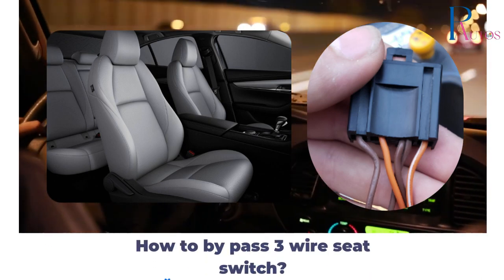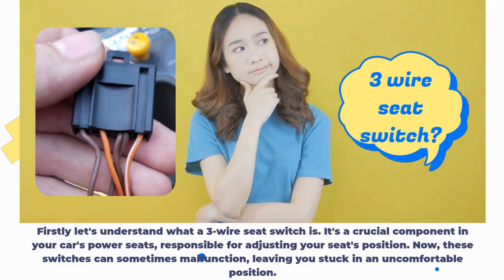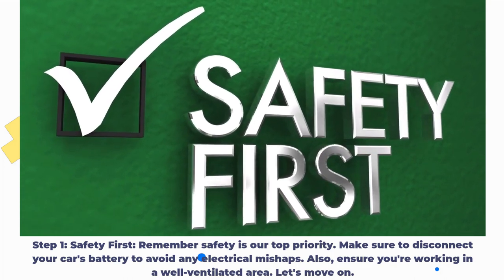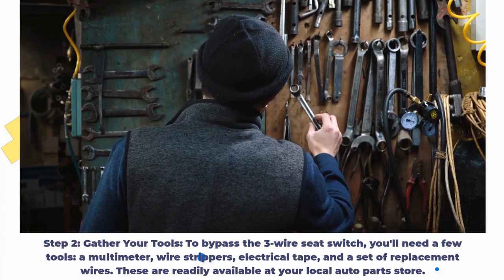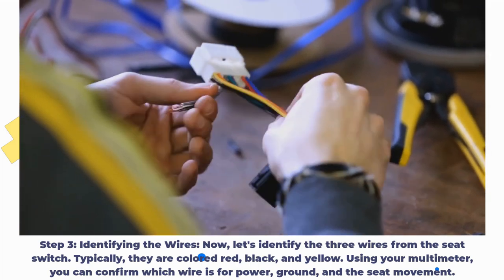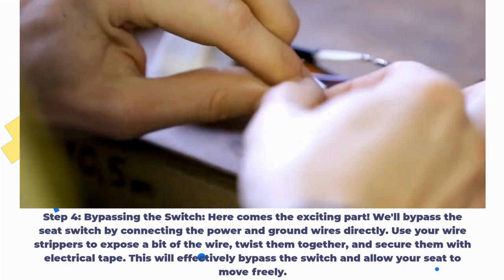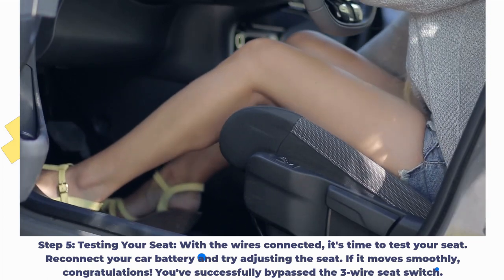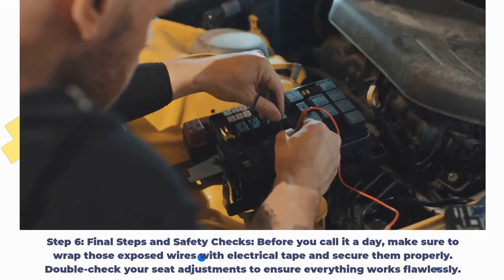Quick and Easy 3 Wire Seat Switch Bypass Guide!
To bypass a 3 wire seat switch, you'll need to identify the wires for power, ground, and the signal. Connect the power and signal wires together while leaving the ground wire disconnected. This effectively bypasses the switch, allowing the seat to function without it.